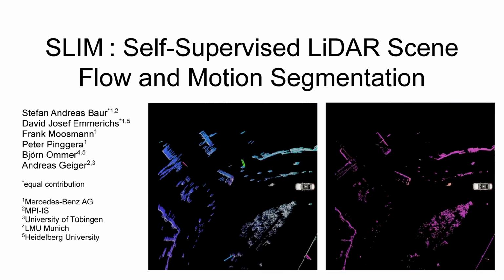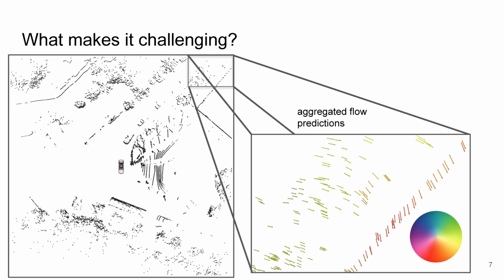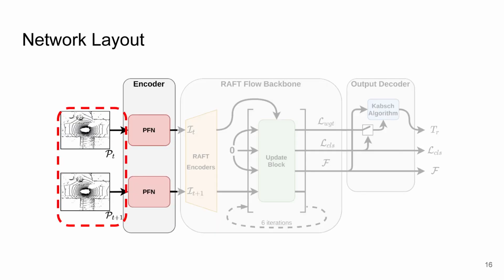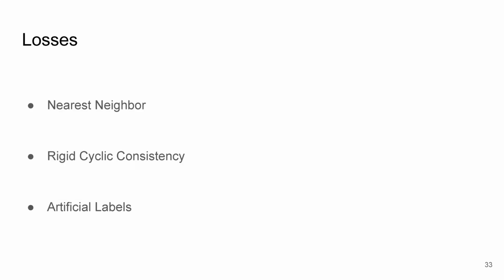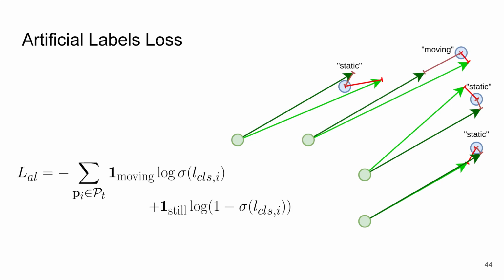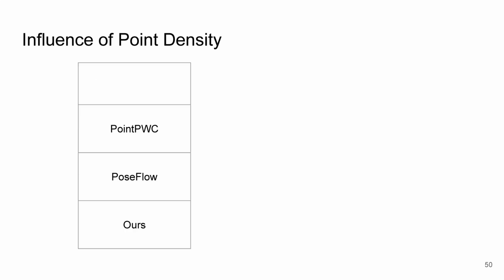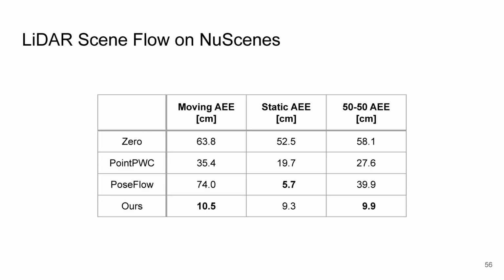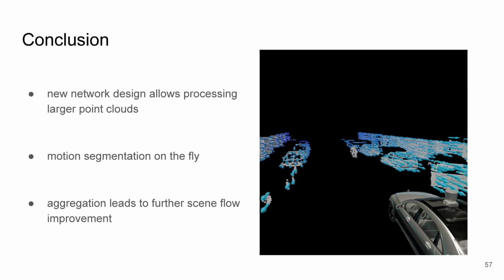SLIM: Self-Supervised LiDAR Scene Flow and Motion Segmentation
Recently, several frameworks for self-supervised learning of 3D scene flow on point clouds have emerged. Scene flow inherently separates every scene into multiple moving agents and a large class of points following a single rigid sensor motion. However, existing methods do not leverage this property of the data in their self-supervised training routines which could improve and stabilize flow predictions. Based on the discrepancy between a robust rigid ego-motion estimate and a raw flow prediction, we generate a self-supervised motion segmentation signal. The predicted motion segmentation, in turn, is used by our algorithm to attend to stationary points for aggregation of motion information in static parts of the scene. We learn our model end-to-end by backpropagating gradients through Kabsch's algorithm and demonstrate that this leads to accurate ego-motion which in turn improves the scene flow estimate. Using our method, we show state-of-the-art results across multiple scene flow metrics for different real-world datasets, showcasing the robustness and generalizability of this approach. We further analyze the performance gain when performing joint motion segmentation and scene flow in an ablation study. We also present a novel network architecture for 3D LiDAR scene flow which is capable of handling an order of magnitude more points during training than previously possible.